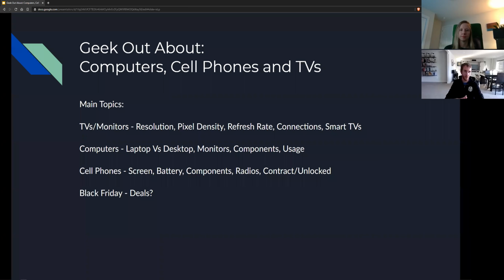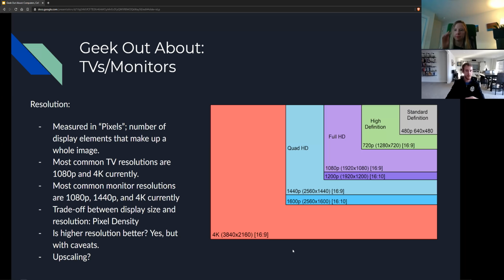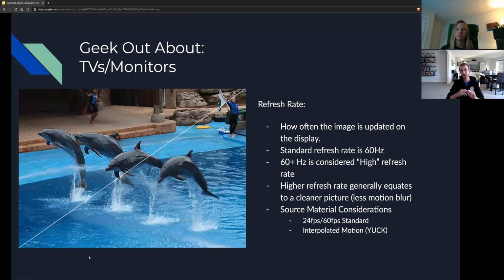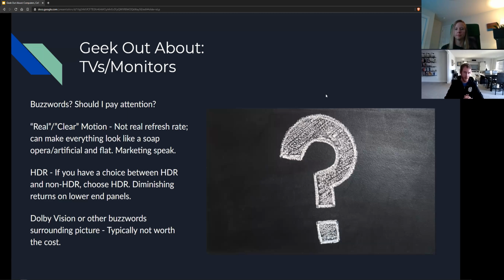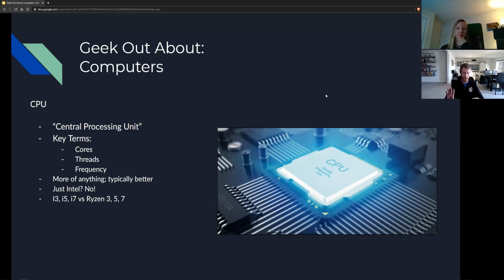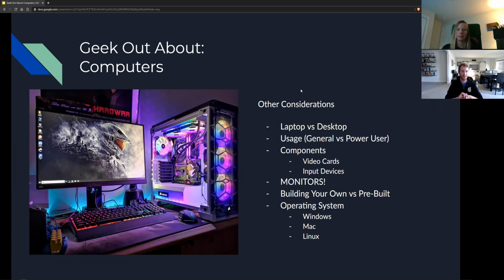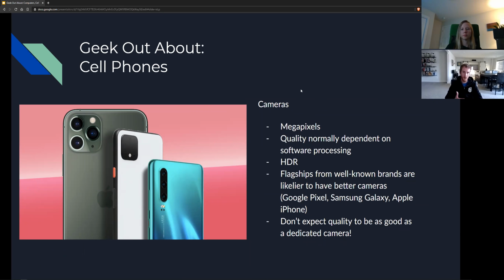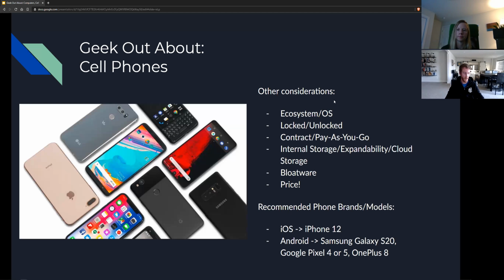Geek Out About...Computers, TVs and Cell Phones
The City of Marion is introducing an online event series that explores timely topics of interest. Hear from local experts sharing insights on subjects they are passionate about in this new series entitled “Geek Out About…”

What type of monitor is best? Do refresh rates matter? Before Black Friday, get tips about purchasing technology from self-proclaimed geek, Devin Carney.